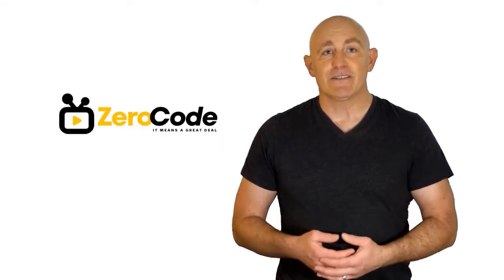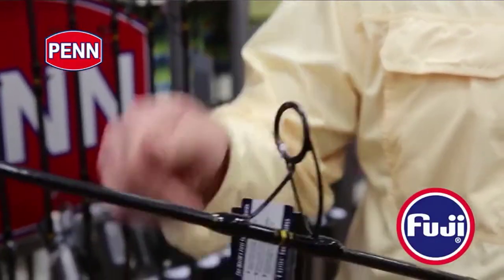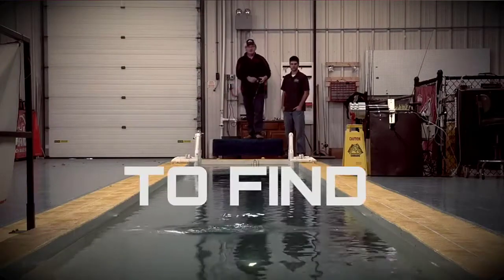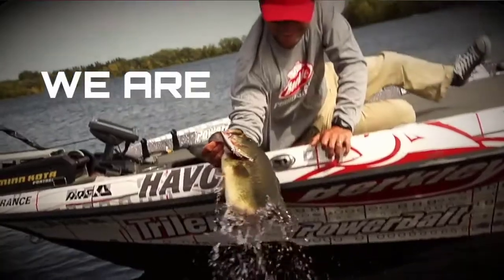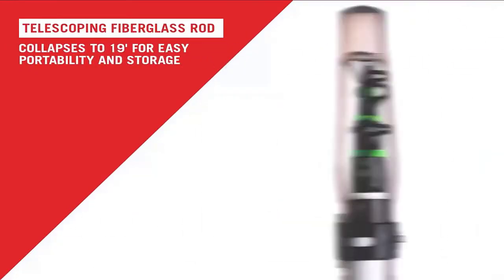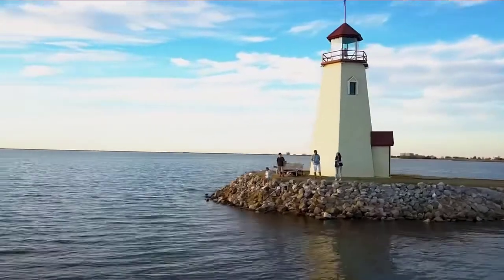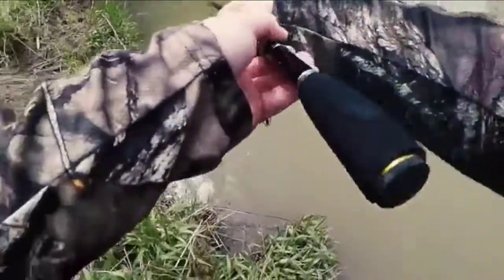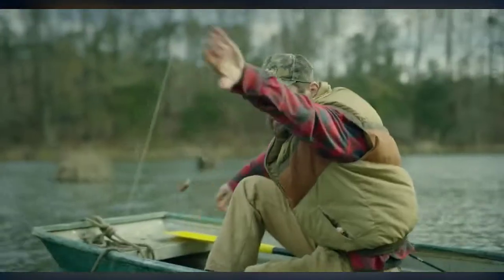✔️Top 5 Best Pier Fishing Rod | Best Pier Fishing Rod Review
Best Pier Fishing Rod. Let's Checkout More Details On Top 5 Best Pier Fishing Rod:

5. PENN Carnage II

4. Berkley Big

3. Zebco Roam

2. PLUSINNO Fishing

1. Ugly Stik Elite

Doing research, going to the mall, comparing similar Best Pier Fishing Rod and then finding the right one for you is not an easy job. It takes a lot of time and effort. But it's not always possible to invest such a long time and effort on these sort of things. We understand that and so we're going to help you to find out Best Pier Fishing Rod through our zero code channel.

We also did background checks on the manufacturers of these Best Pier Fishing Rod. We also collected customer reviews and after accumulating all these data, we compared all of these with each other. This is how we can find your best option among so many different products with almost same features.